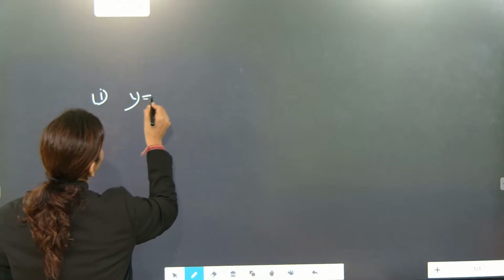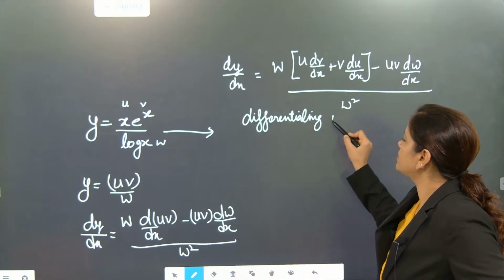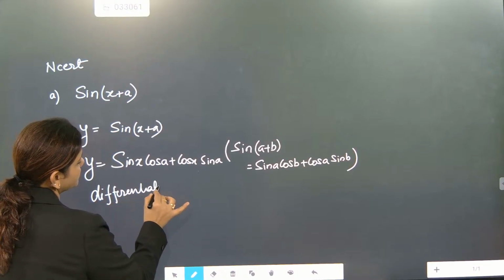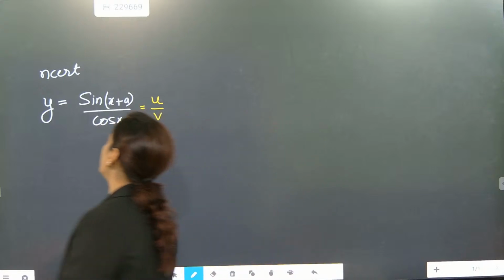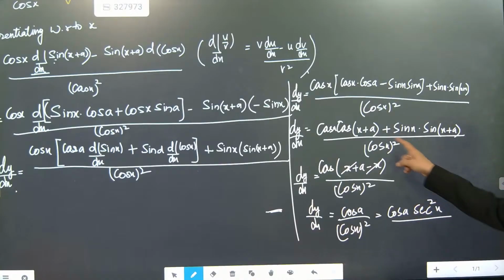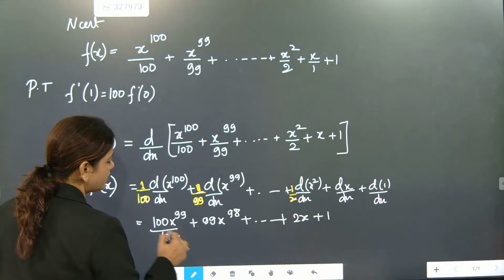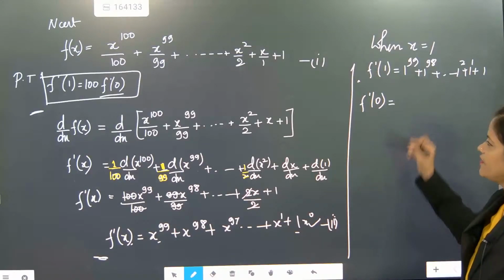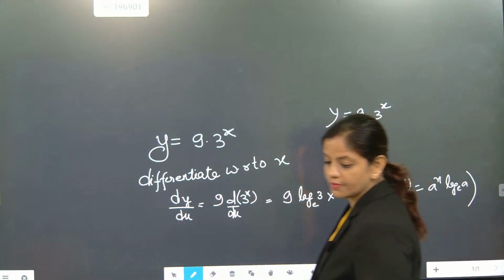LIMITS AND DERIVATIVES + REVISION GRADE 11 MATHS CBSE